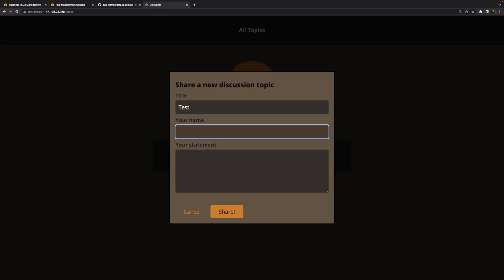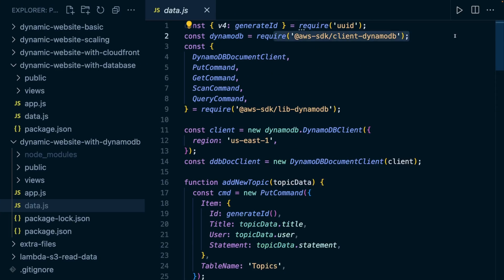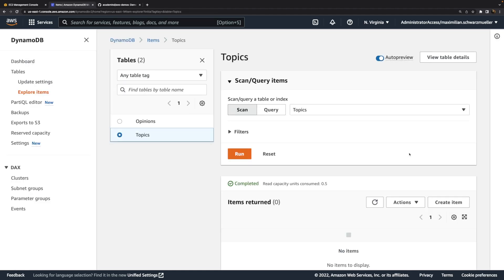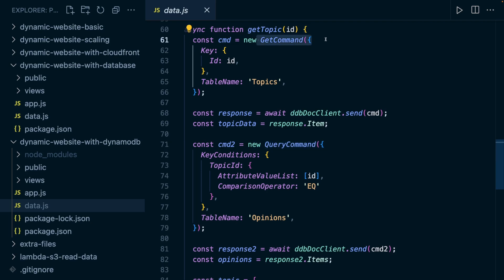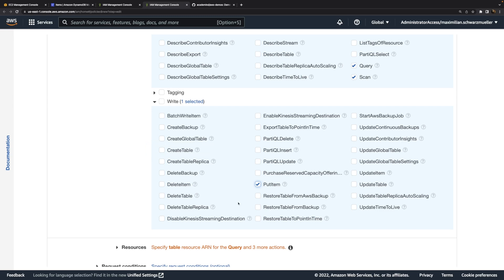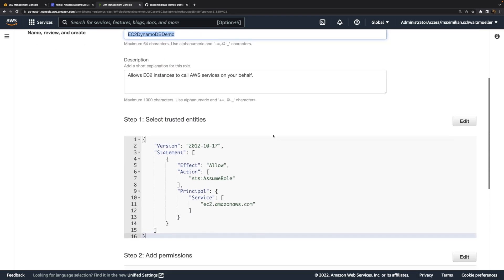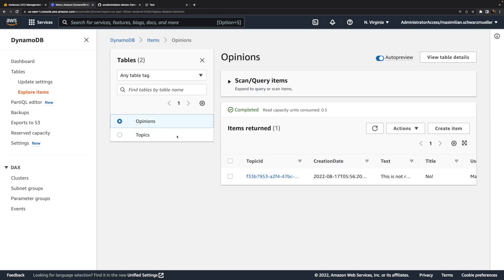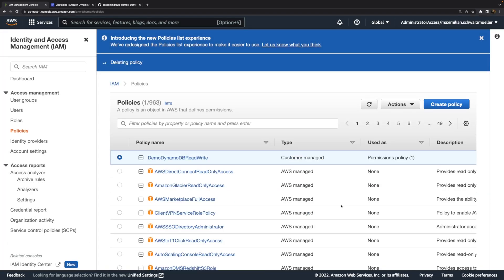IAM Roles & EC2 Instance Profile - Connecting EC2 to DynamoDB | AWS in Action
Sometimes, some services (or: workloads running on some services) need access permissions to other AWS services. In this video, for example, a web server running on an EC2 instance must access DynamoDB tables.
IAM roles & EC2 instance profiles ensure that sufficient permissions are granted.

00:00 Introduction
00:45 Creating a new EC2 instance
02:12 Understanding the need for IAM roles & EC2 instance profiles
05:33 Creating a new IAM role & policy
09:17 Attaching the IAM role to the EC2 instance
10:18 Testing the web application & data creation
11:46 Cleanup